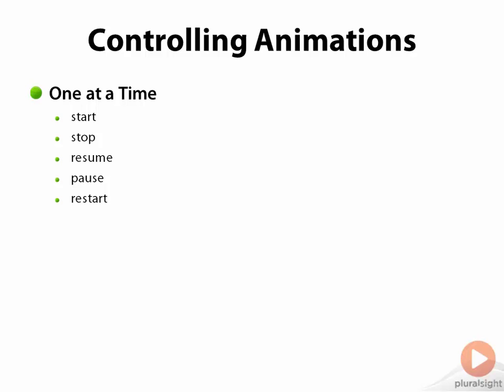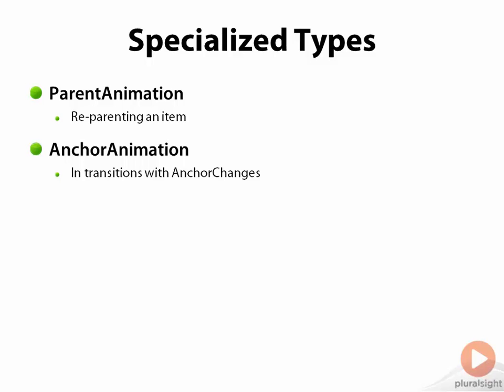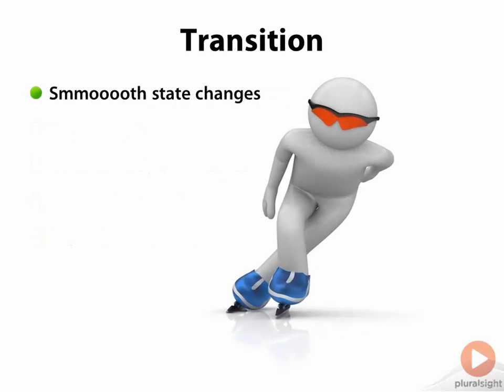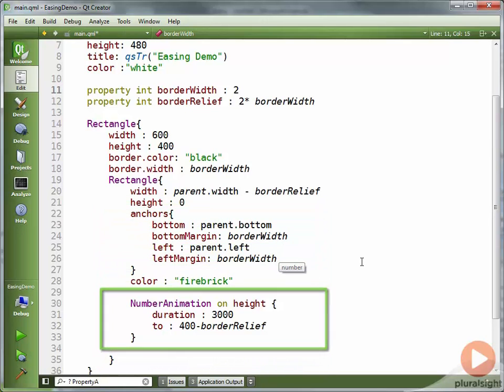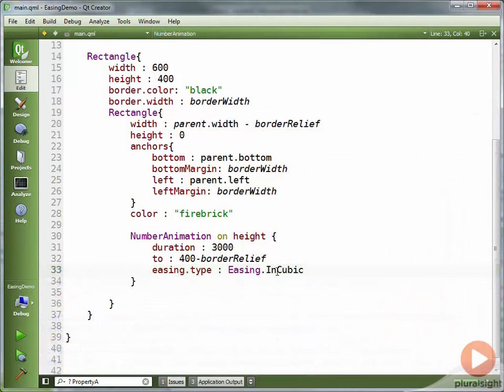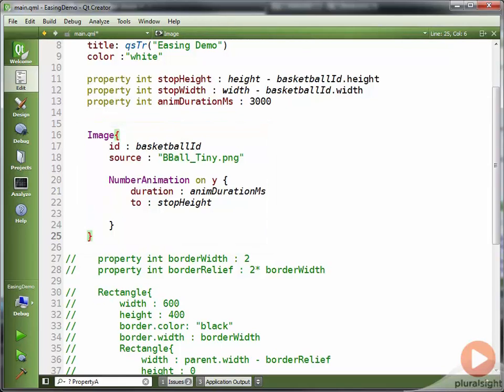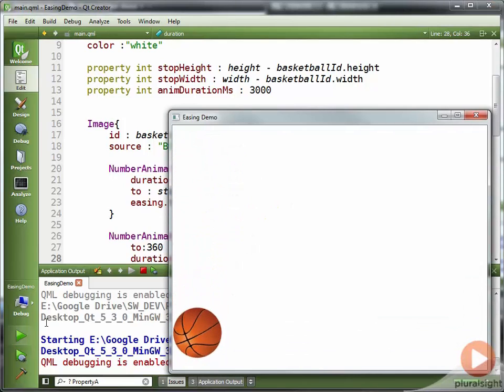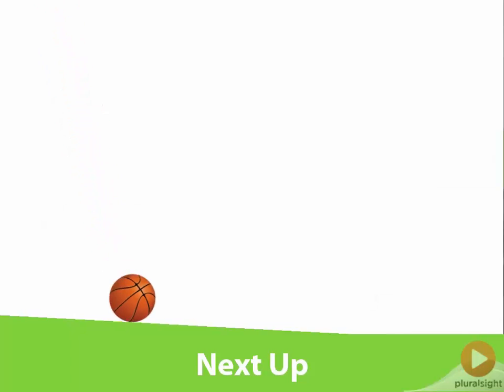Qt Quick Fundamentals Course - Sample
Please see my related blog entry for a full description of this sample and for links to how you can watch the entire course.